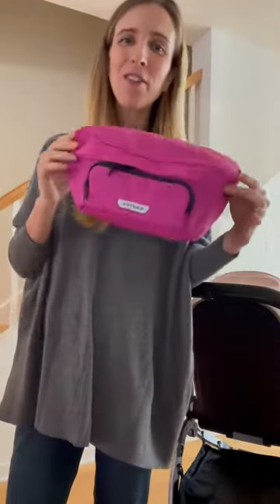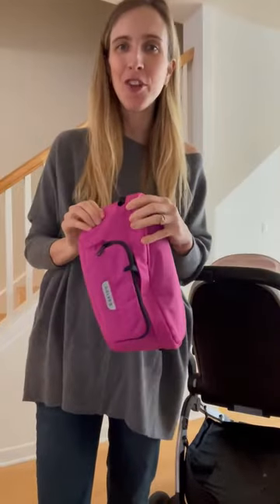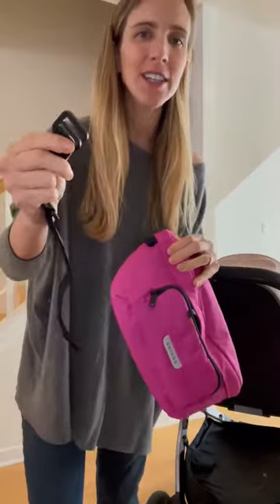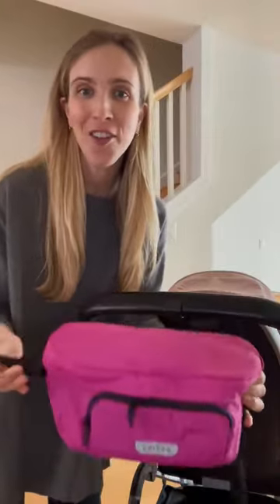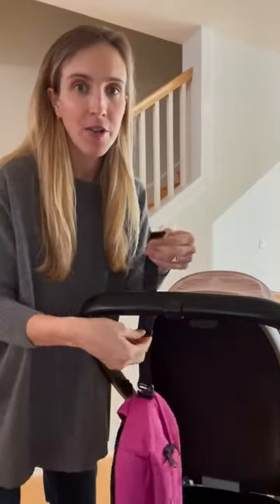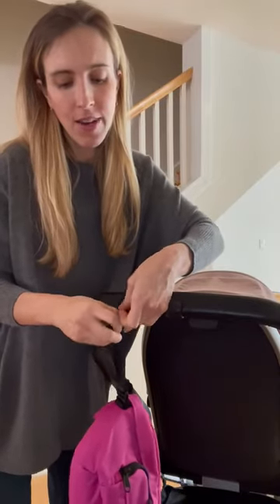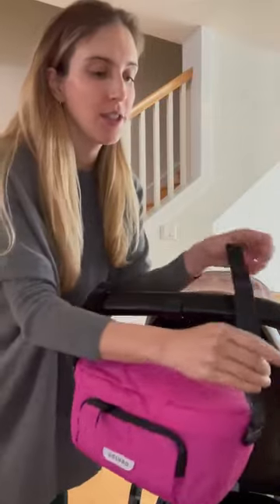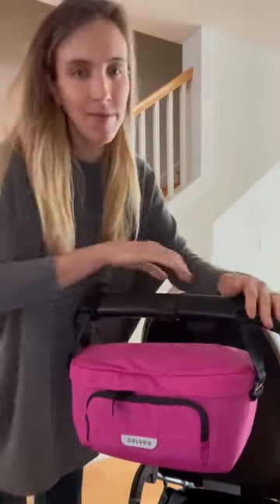Attaching the Colugo On the Go Organizer to your stroller's handlebar